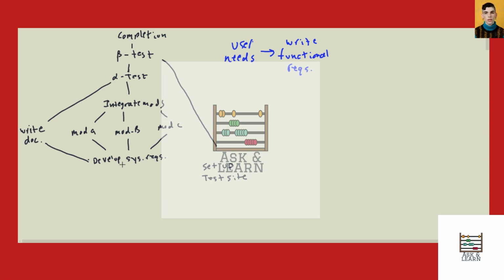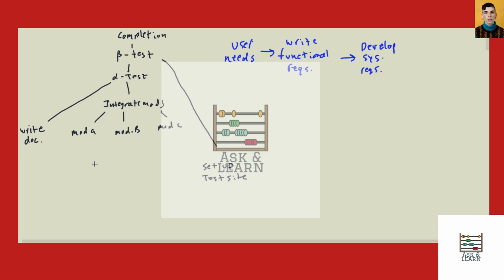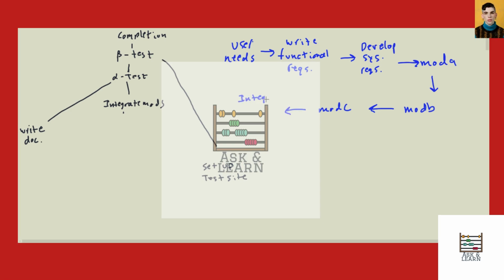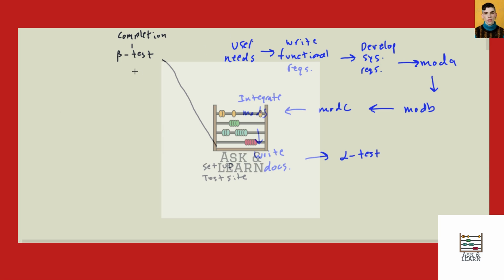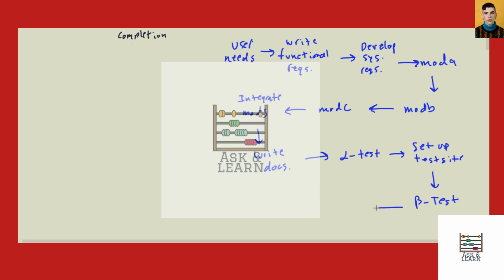[Math] Find an ordering of the tasks of a software project if the Hasse diagram for the tasks of t